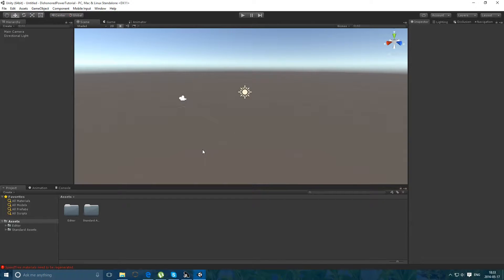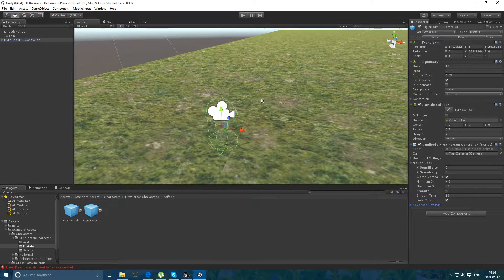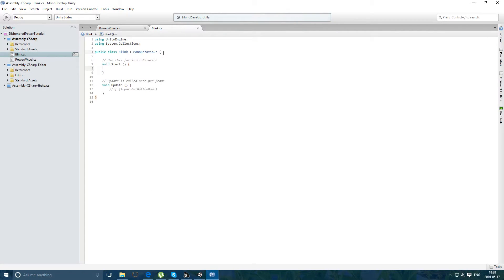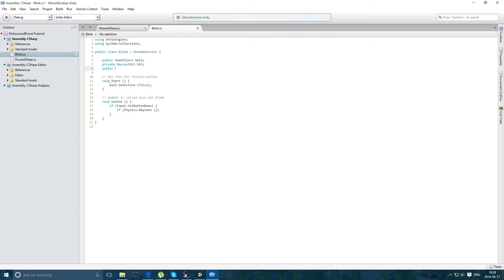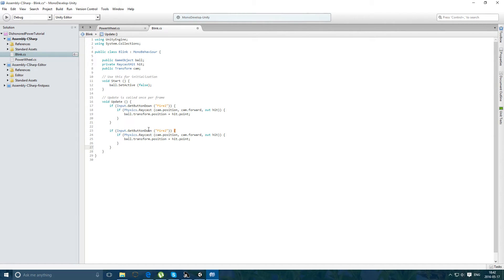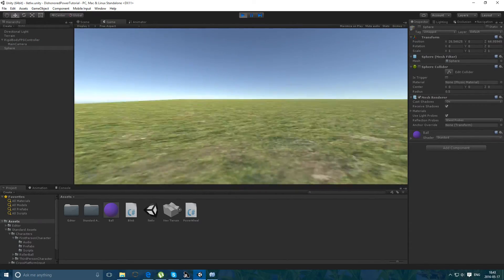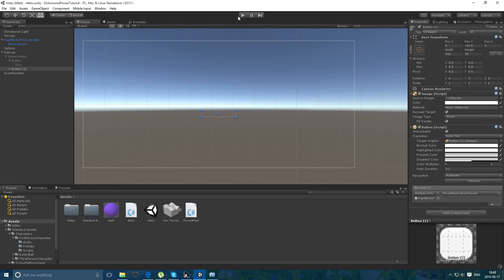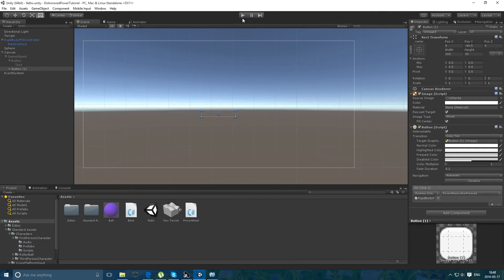Unity3d Dishonored Power Tutorial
So I finally made the tutorial, hope you like it!